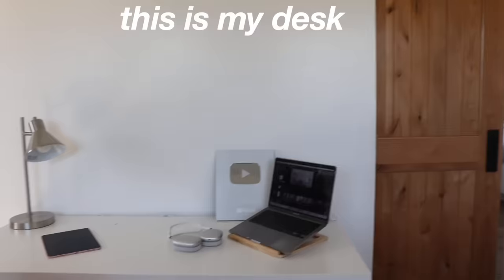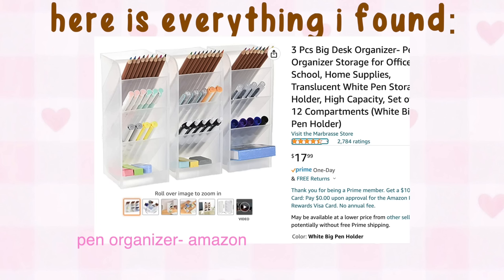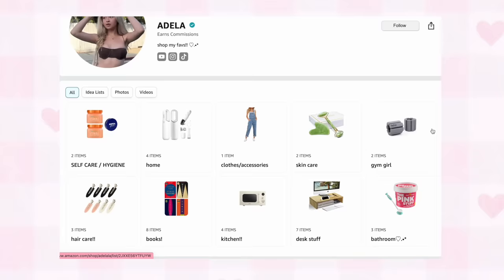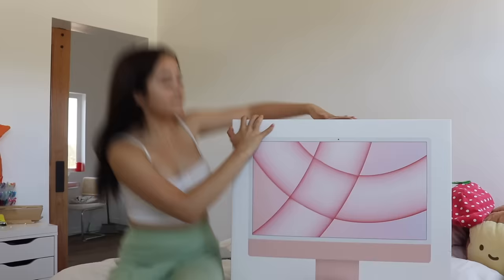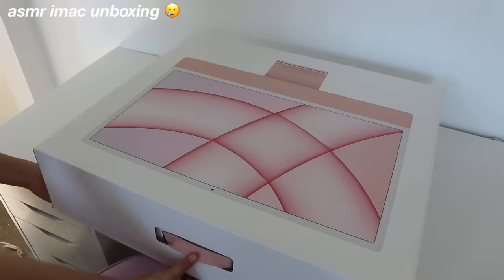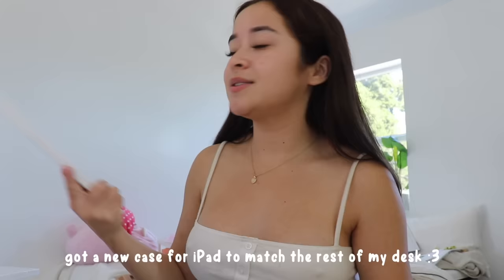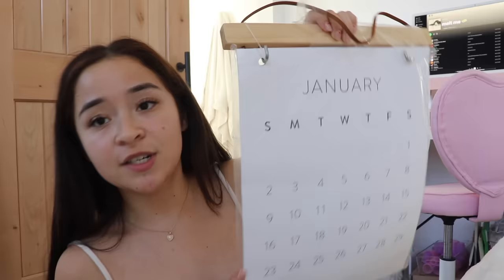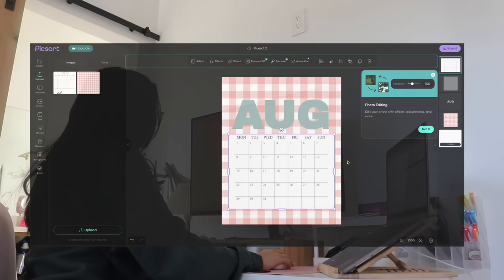AESTHETIC DESK MAKEOVER! desk organization, setup for productivity, imac unboxing, + stationary haul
lets prepare for back to school/study girl season with a cute desk makeover!! 💕 in this video i am giving you a huge online shopping haul, putting together my desk + organizing & cleaning it, buying a new imac + unboxing it & setting it up, and so much more!!

⭐️ AMAZON STOREFRONT

☆ instagram ☆ @adeladadoll
☆ depop/poshmark ☆ @adeladadoll
☆ spotify ☆@adeladadoll
☆ tik tok ☆ @adeladadoll
☆ pinterest ☆ @adeladadoll